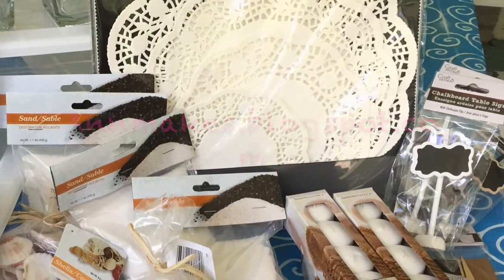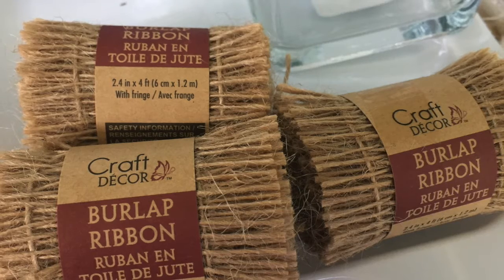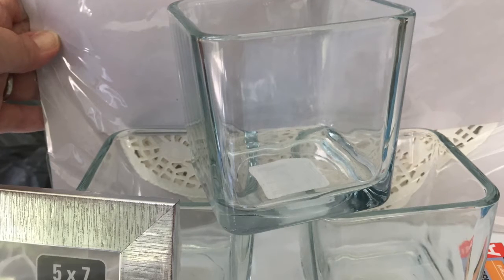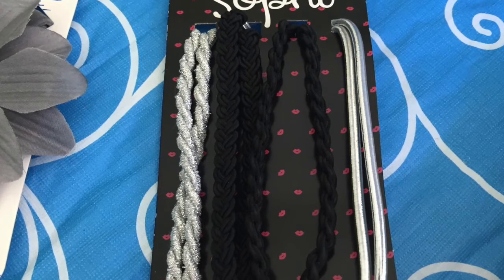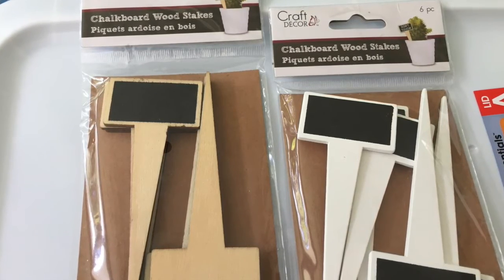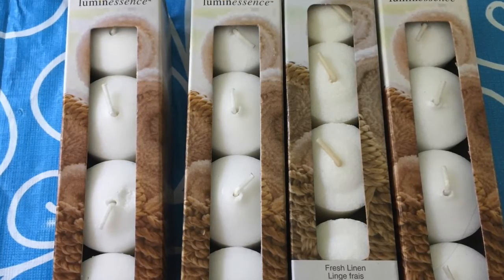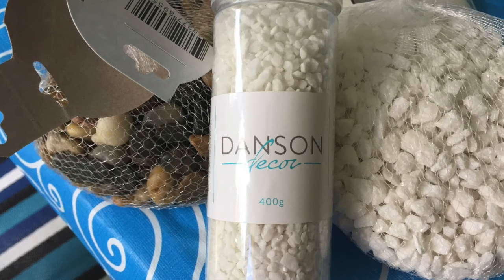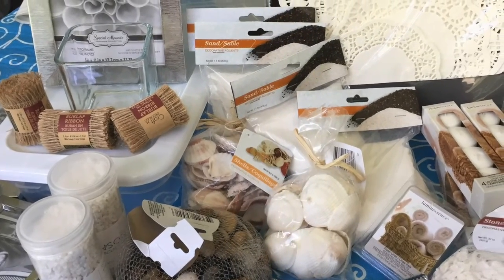Dollar Tree Haul #53 With Annmakes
I shopped at Dollar Tree to stock up on basic crafting supplies that I will use in future projects which you can see on my blog (Annmakes.blogspot.com) and/or my channel , Annmakes. Part 2 of the massive haul I did during the first weekend in August. The third video will show some Brand "NEW" items.